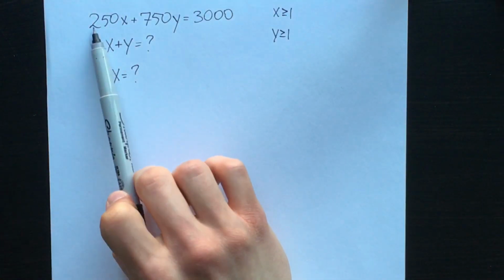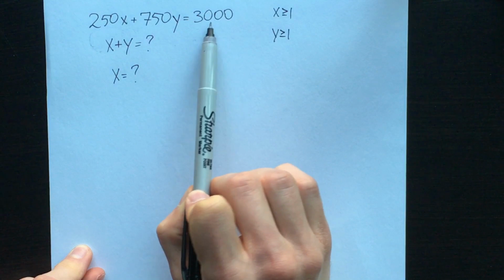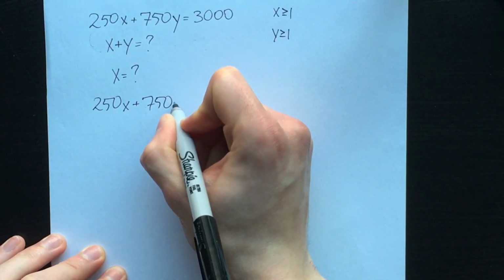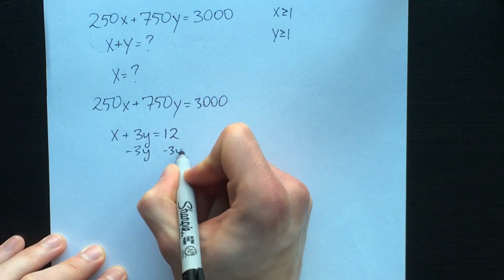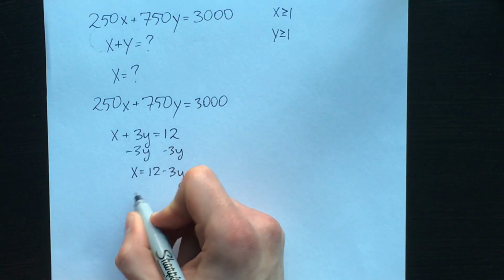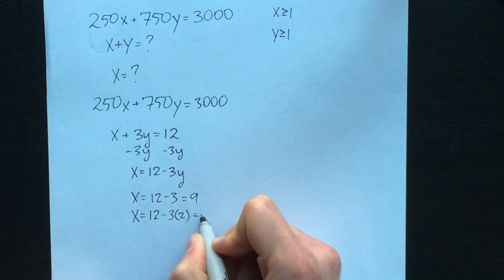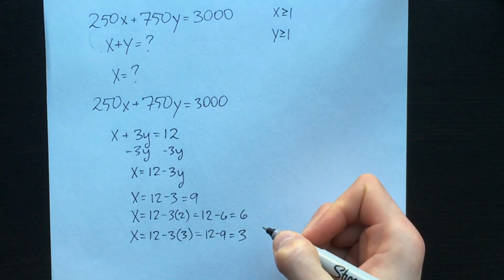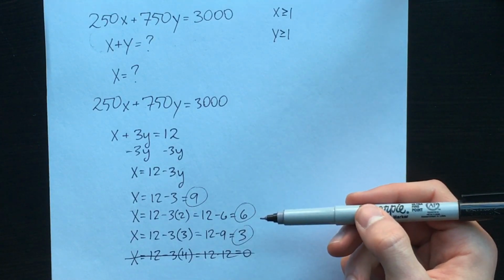Practice Test 2 Math NonCalc Problem 16